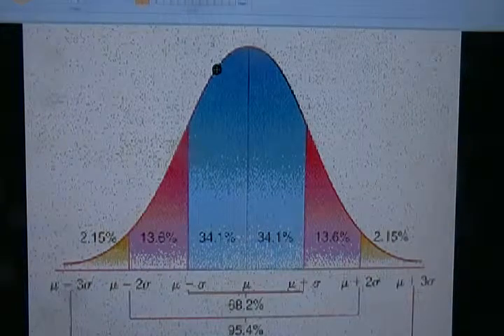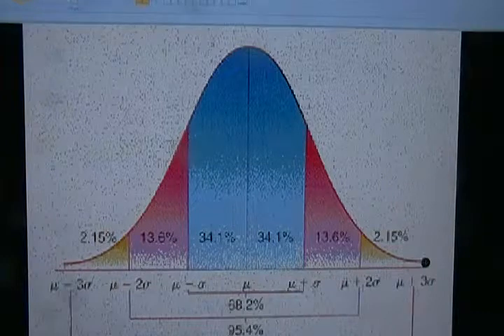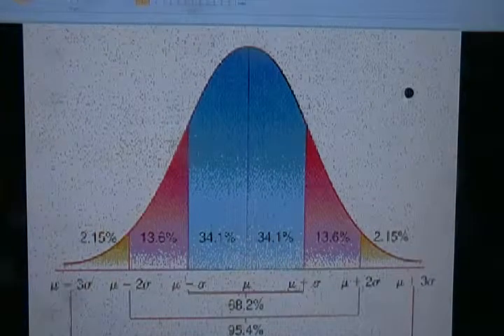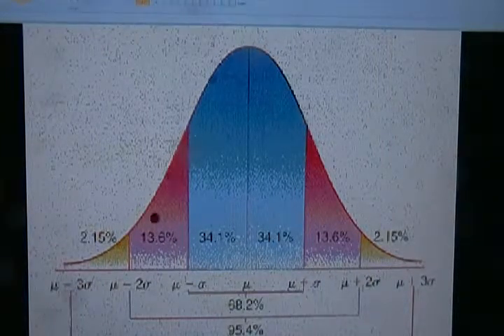The Lords of the World Part 14 Random Selection and its consequences explained